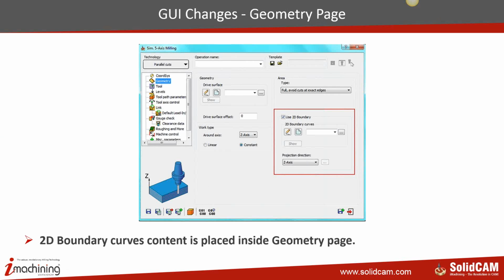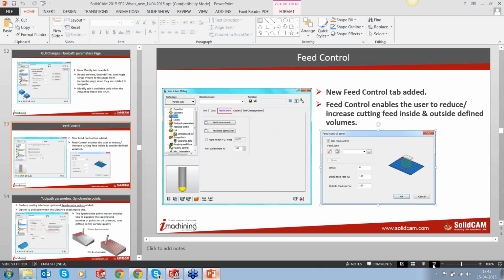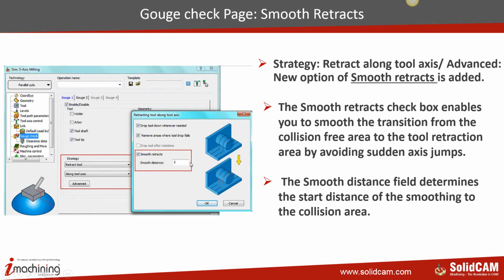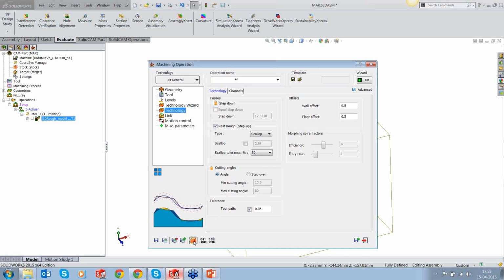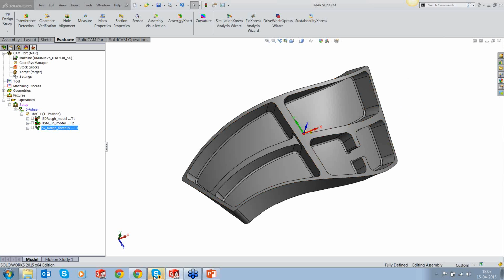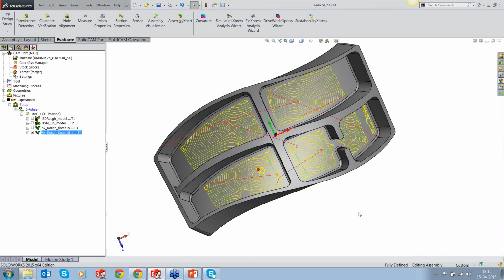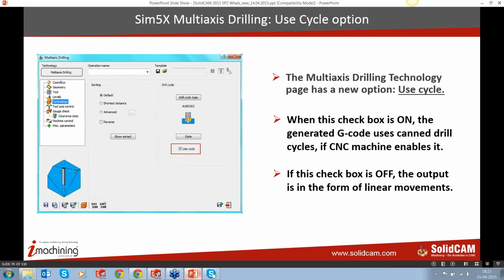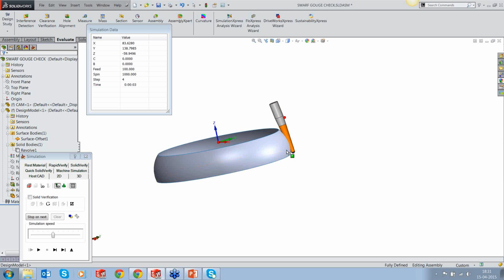SolidCAM University: SC 2015 - What's New in Sim5x, Part 1